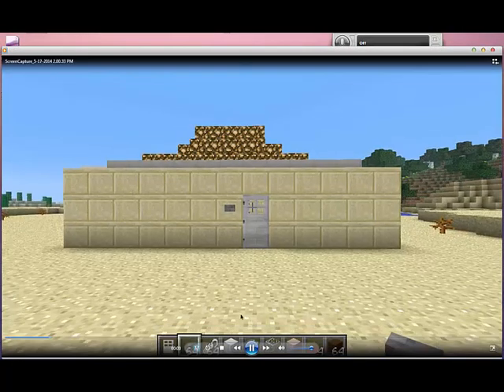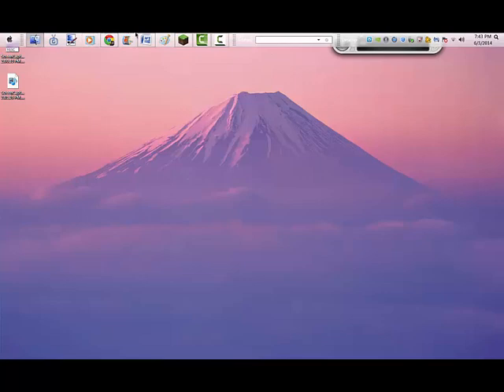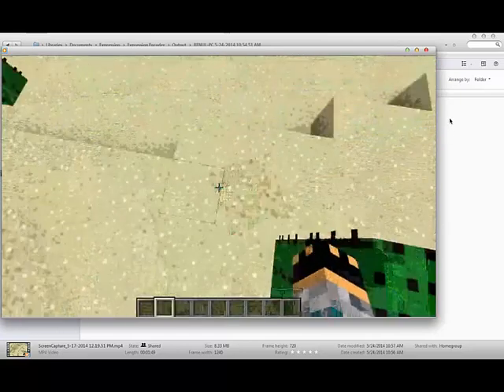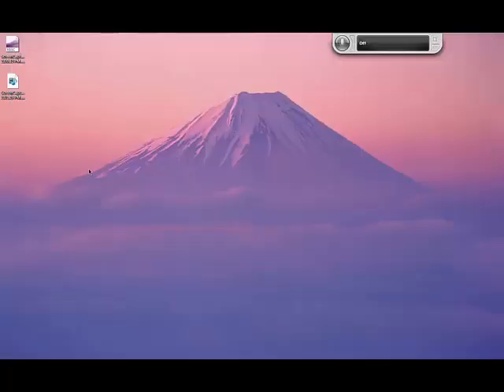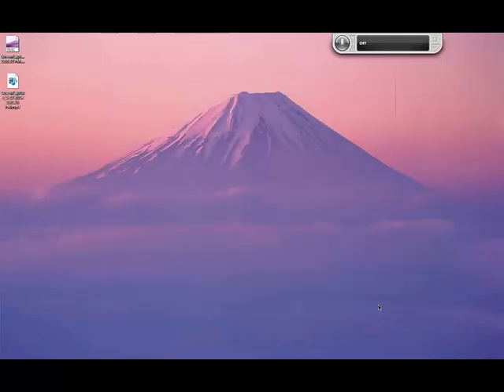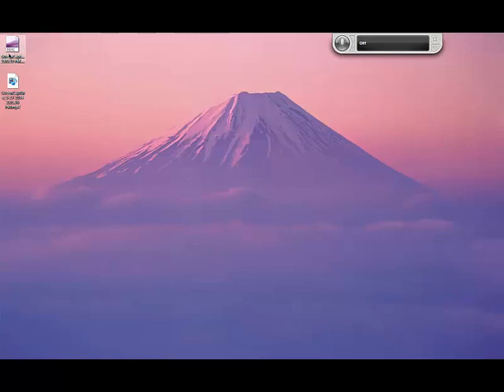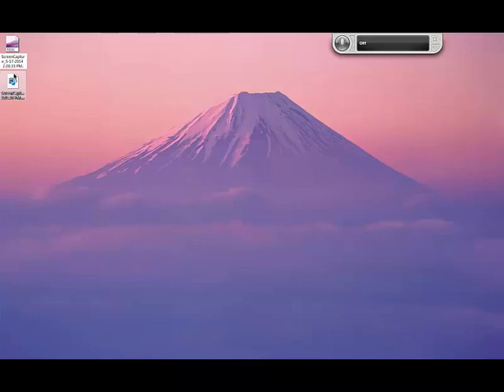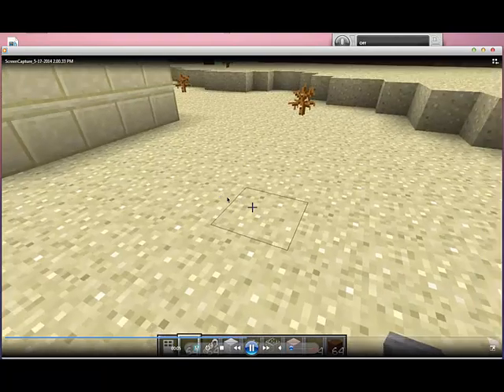How To change a .xesc file into a .wmv,.mp4 or something else (old)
PS. sorry about the end I don't no what happened.